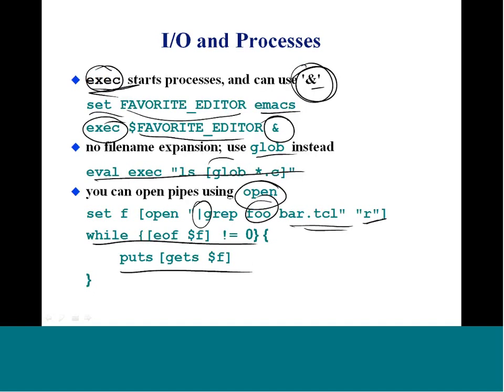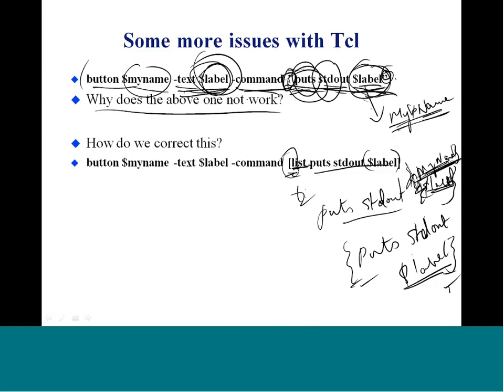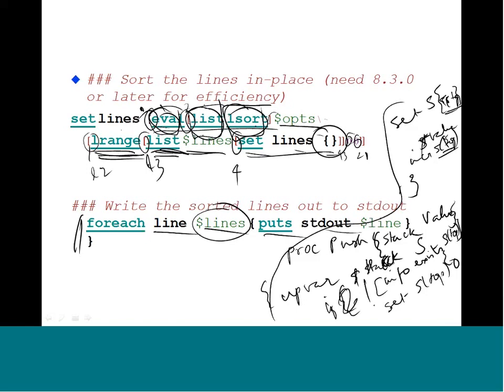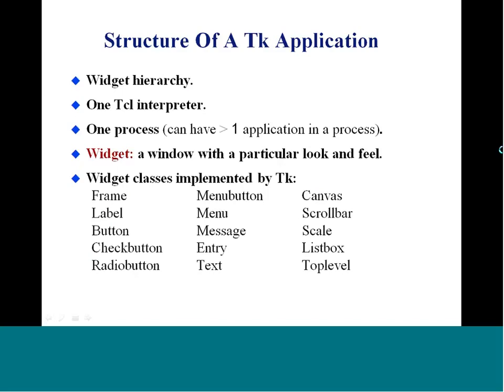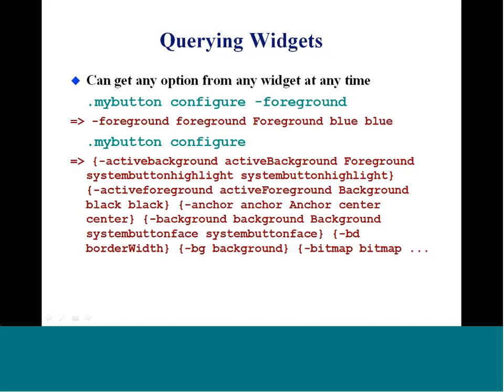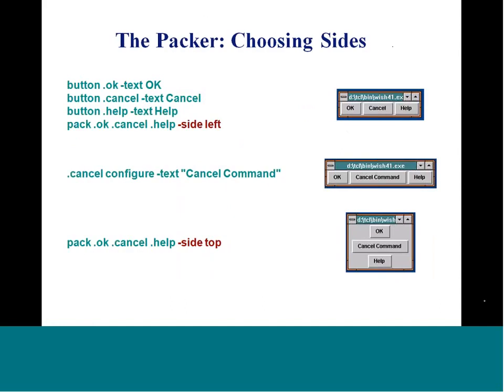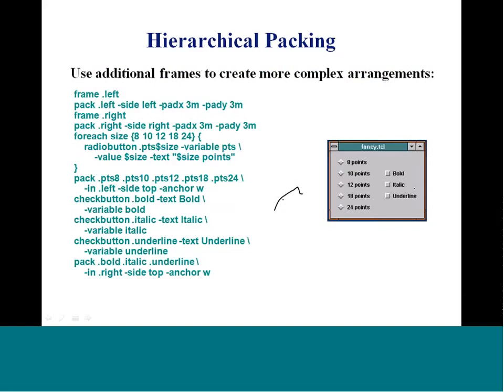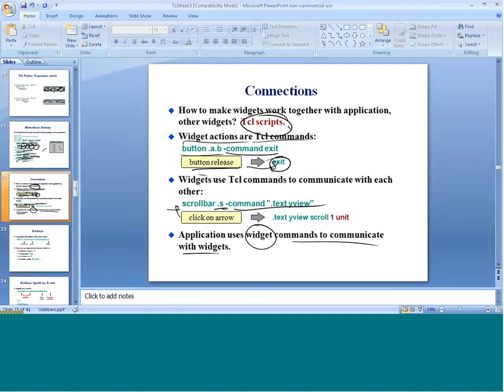Lecture 28 IO and Processes